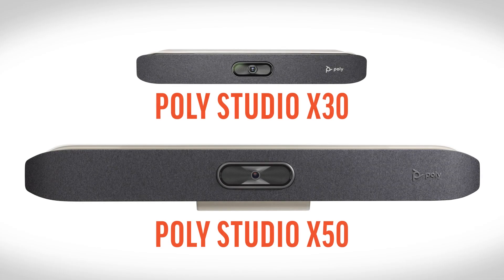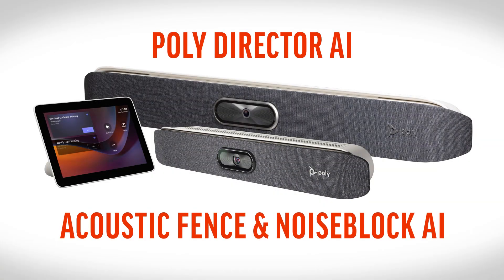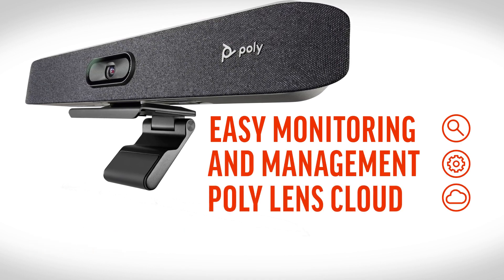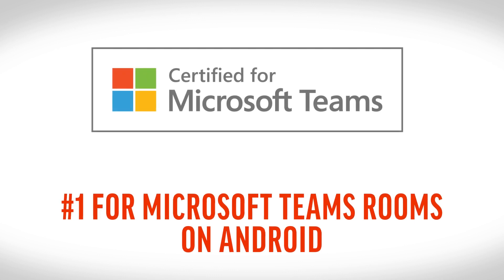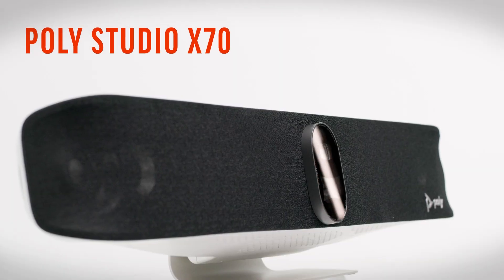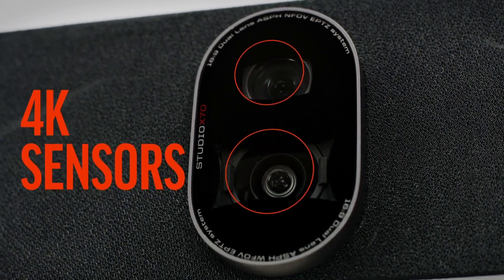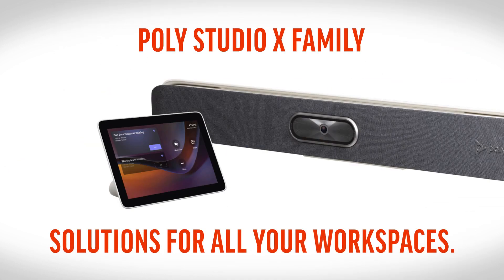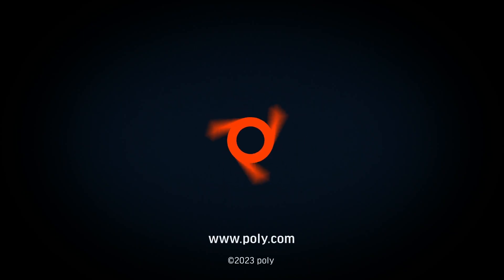Poly Studio X Series Certified for Microsoft Teams Rooms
See how the Microsoft Teams certified Poly Studio X family of all-in-one video bars provide 4K video, boardroom filling sound, and stunning design to your Microsoft Teams Rooms.